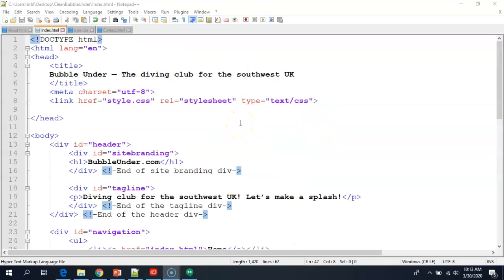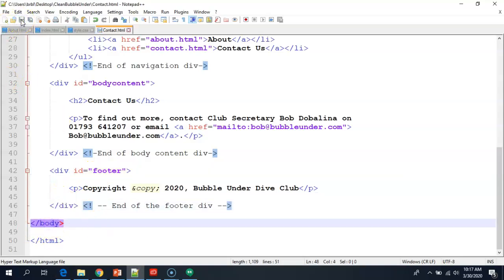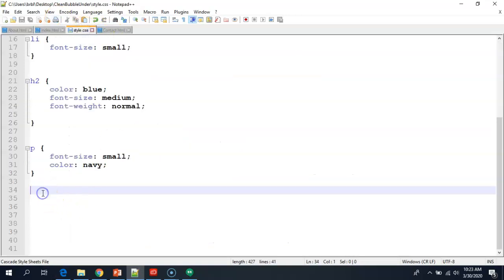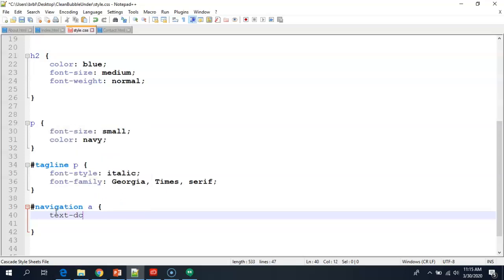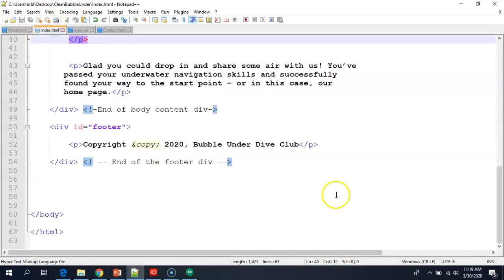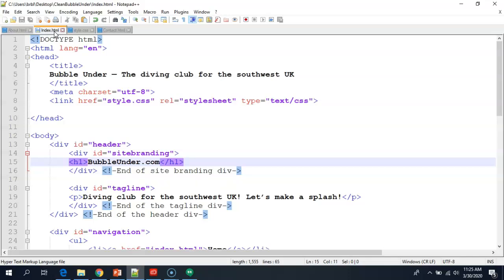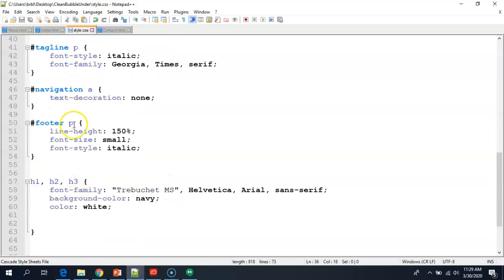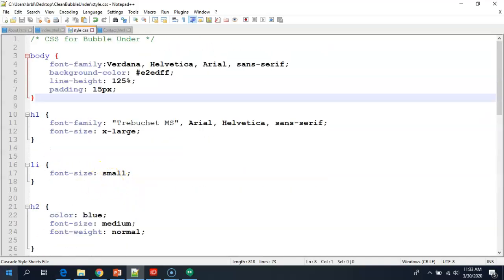Finalizing and validating your CSS file